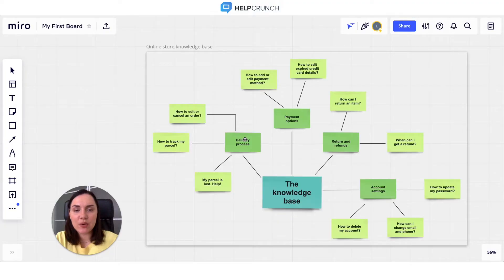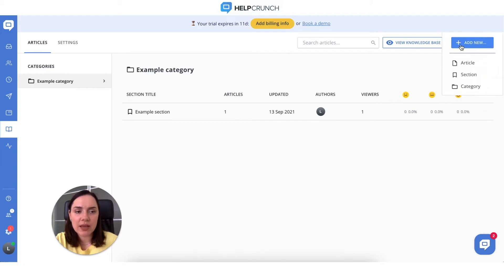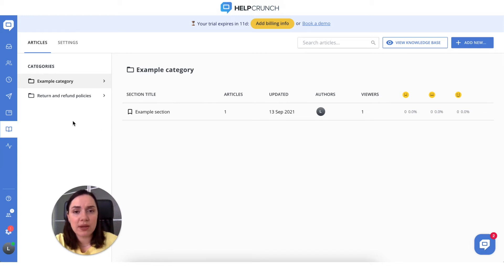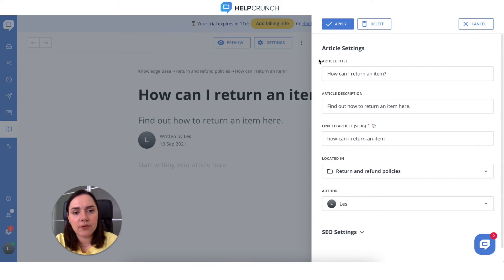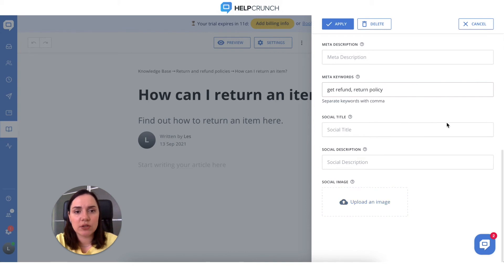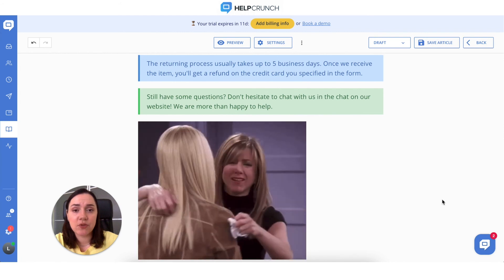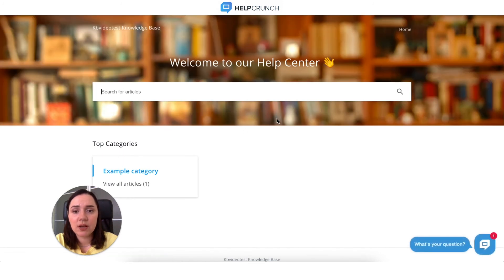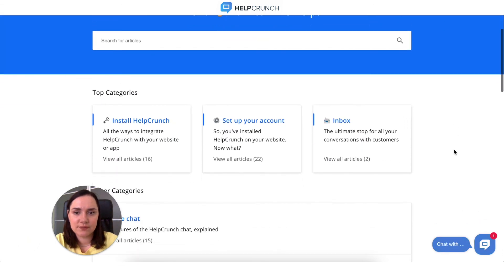How to Create an Effective Knowledge Base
Want to learn customer service basics? We've got you covered on that!

Let's start with a powerful resource hub.

In this video, we talk about how to build a well-structured knowledge base using HelpCrunch. Enjoy!